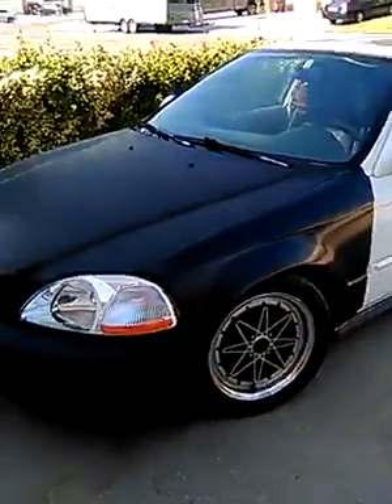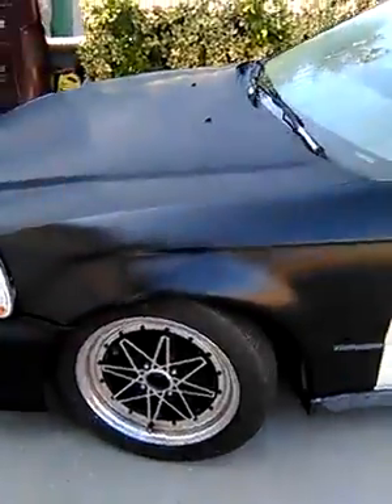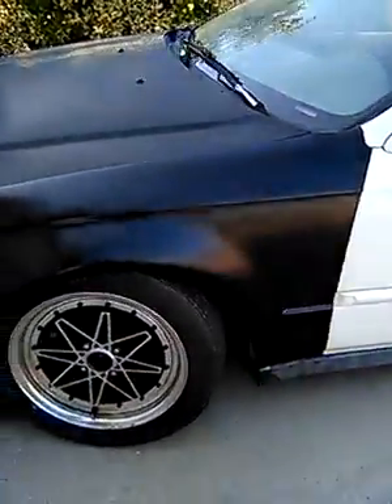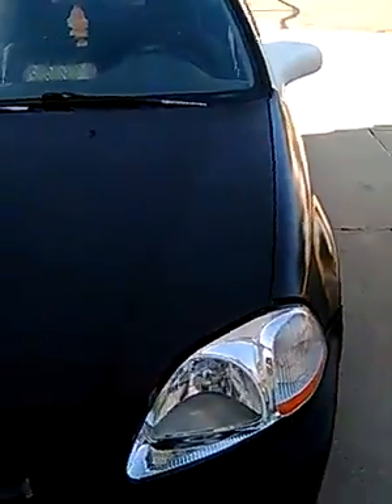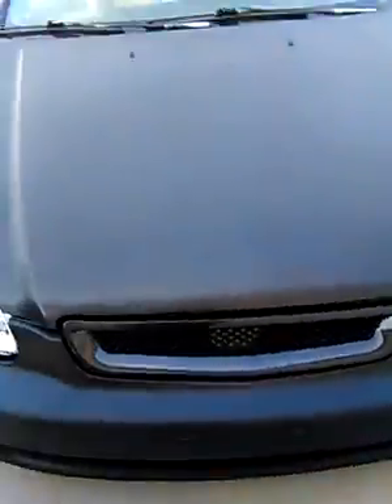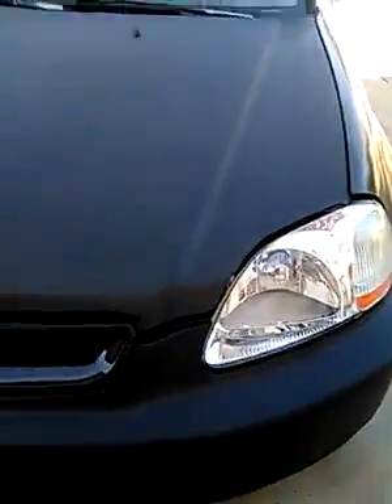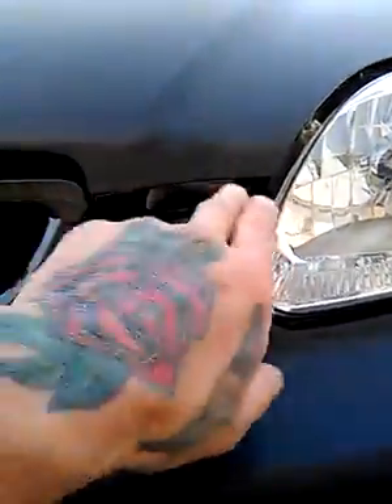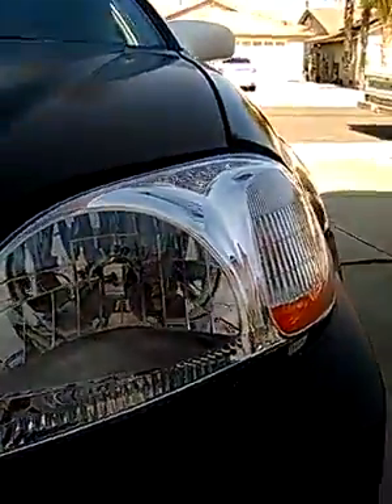1998 Honda Civic EX Restoration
A long time in process. A four year long saga nears completion as the restoration of Christians Honda Civic finishes with complete mechanical analysis /CA smog test / registration / repaint / body work.